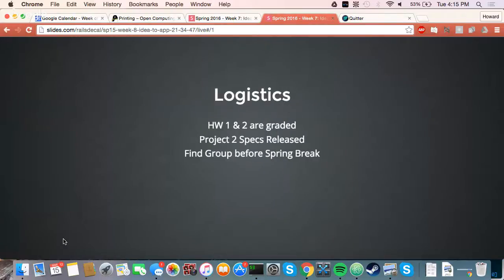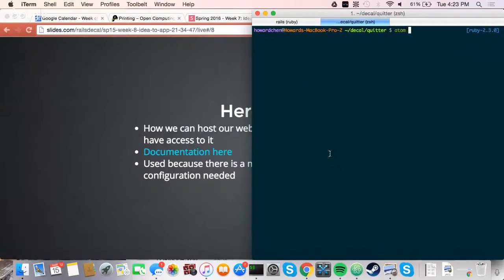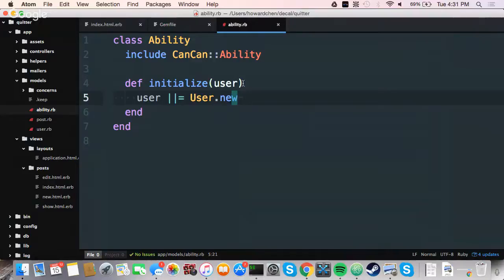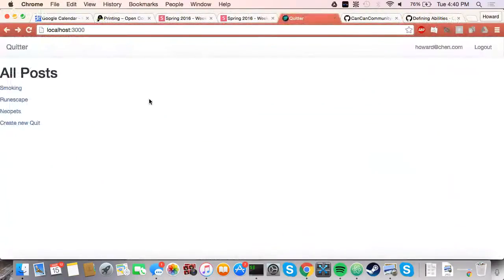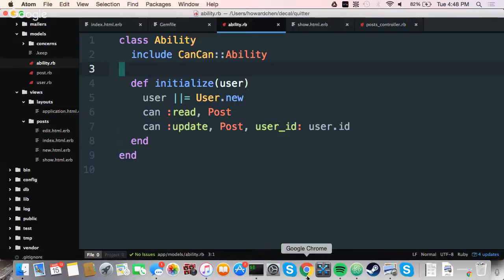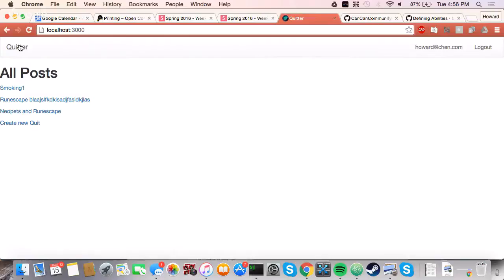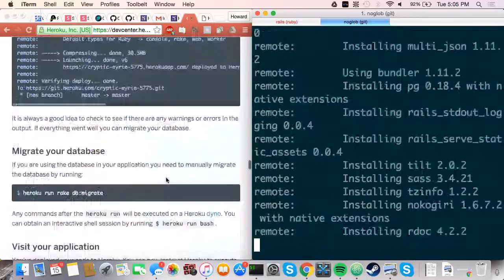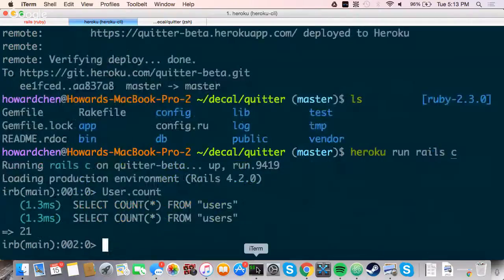Rails Decal Spring 2016 Lecture 7: Idea to App Part 2